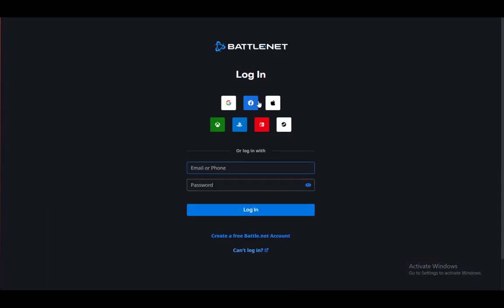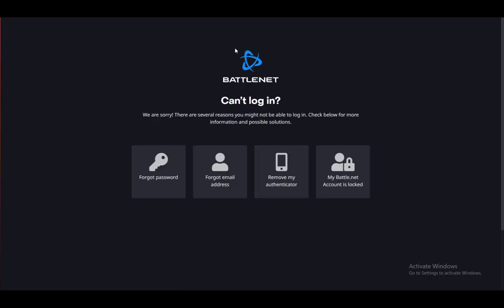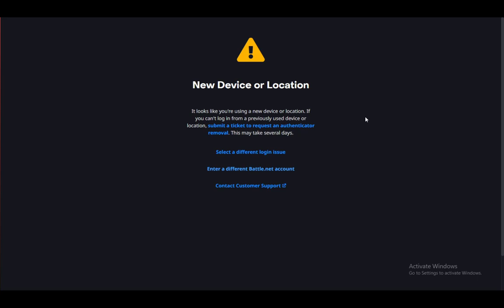How To Login To Battle.net Without Authenticator Tutorial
Today we talk about login to battle.net without authenticator,authenticator,battle net phone number bypass,two factor authentication